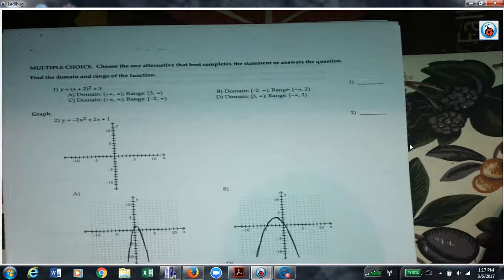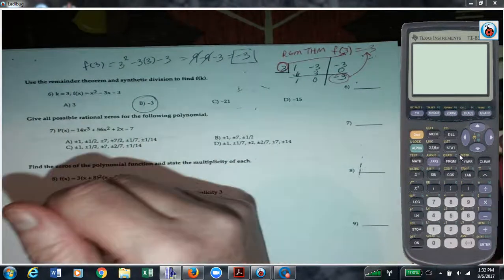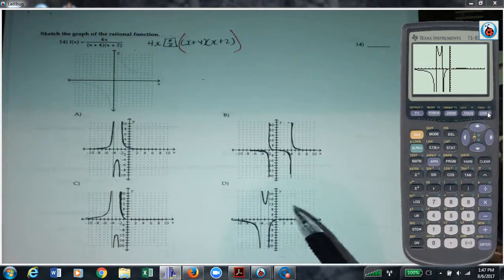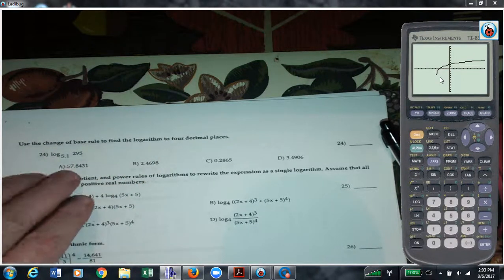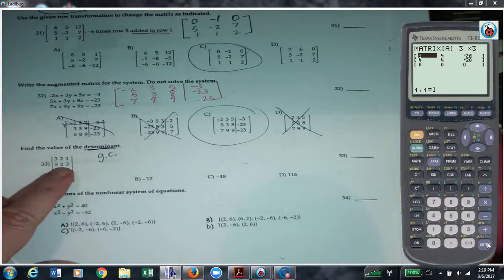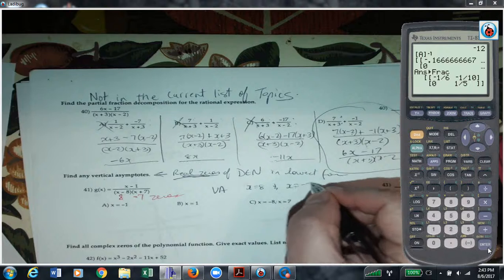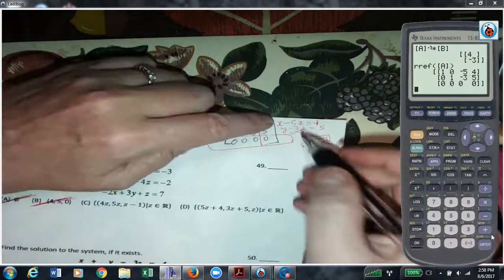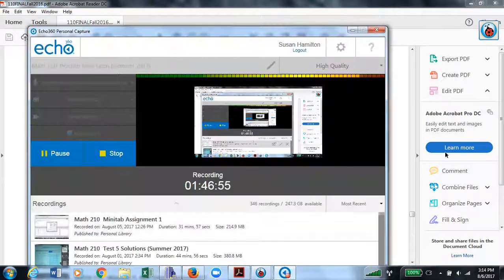Algebra 2 Practice Final Exam